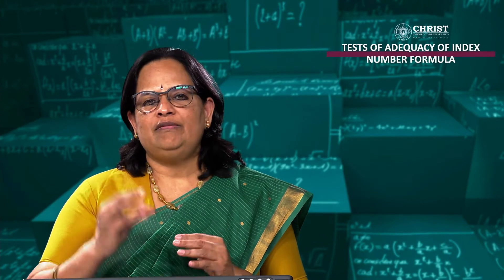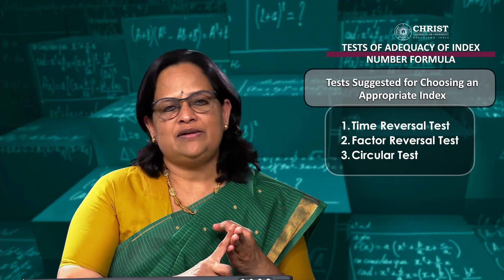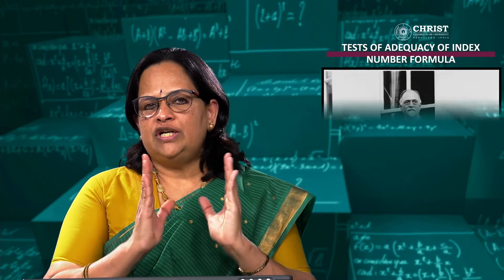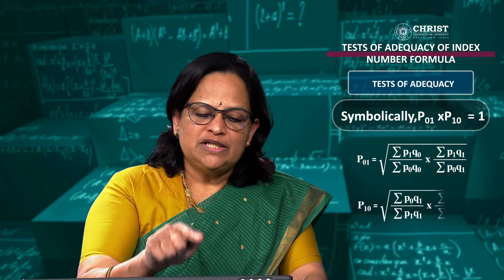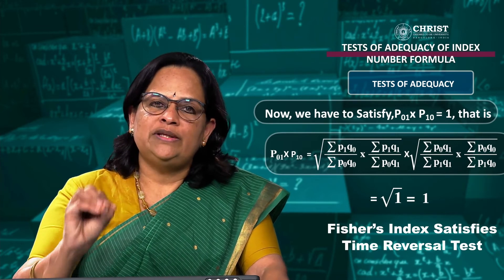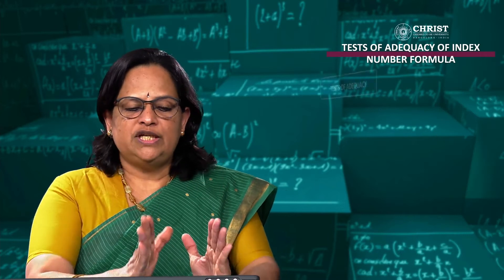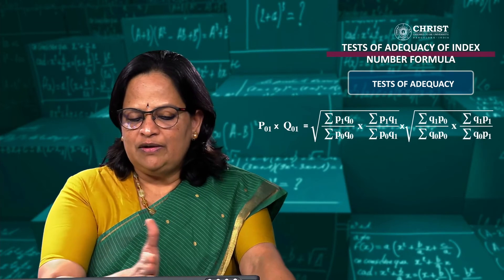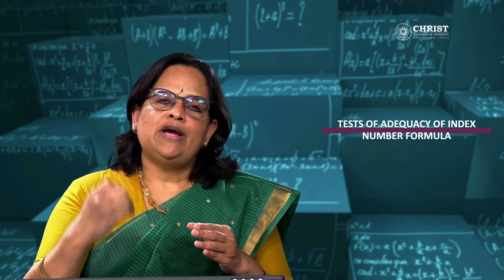Tests of adequacy of index number formulae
Tests of adequacy of index number formulae by Dr Alice Mani. Department of Commerce, CHRIST ( Deemed to be University)